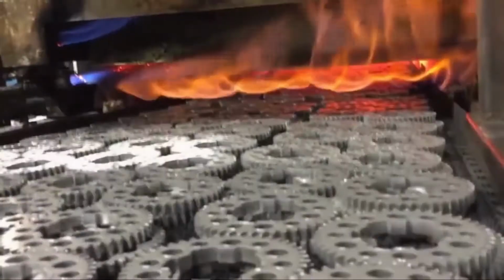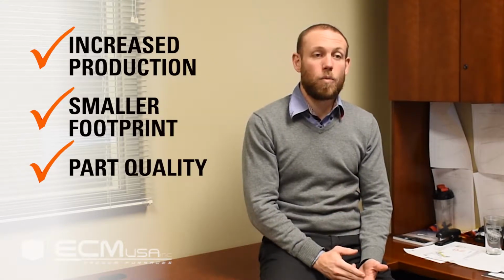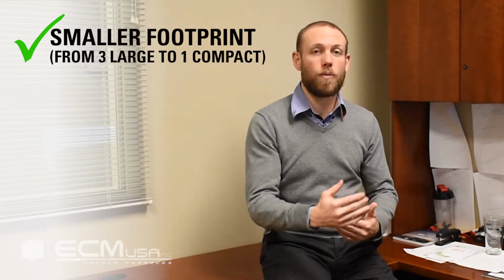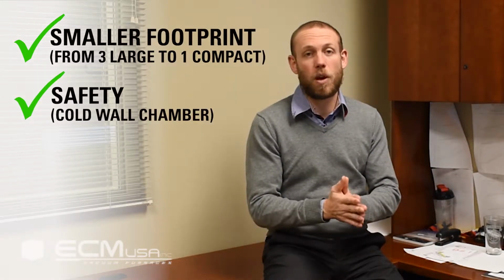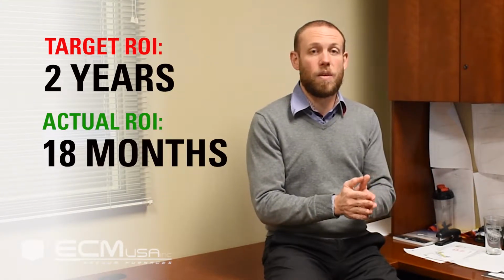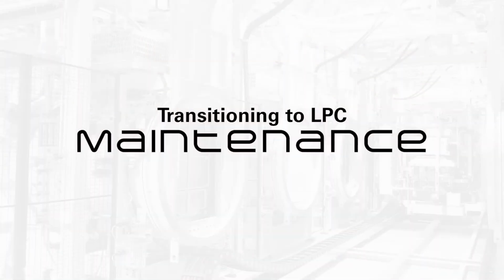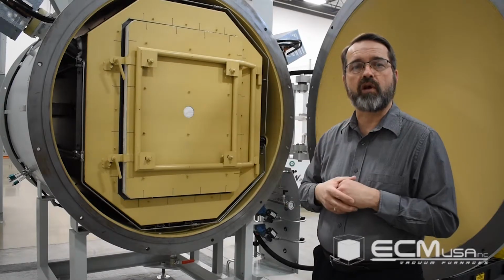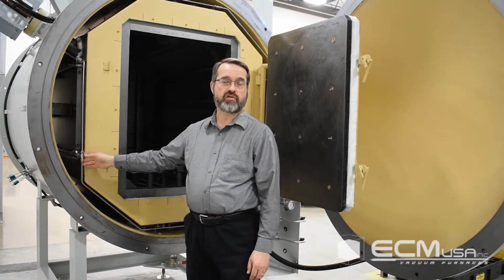Vlog 8: Analyzing Your Process for LPC Integration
Switching from a conventional carburizing to LPC (low pressure carburizing) process is easier than you think with an ECM ICBP® furnace! The case study results alone will have you reaching for the phone...